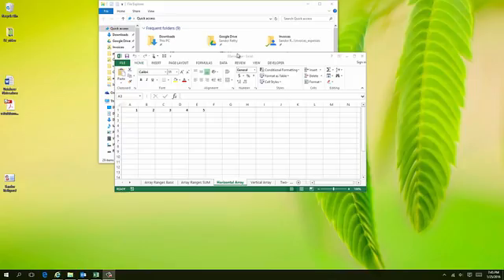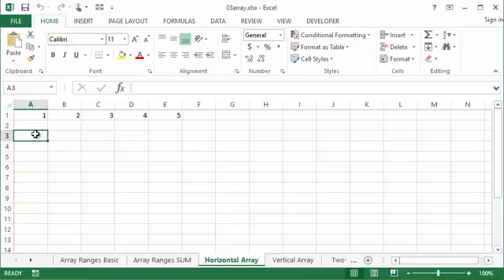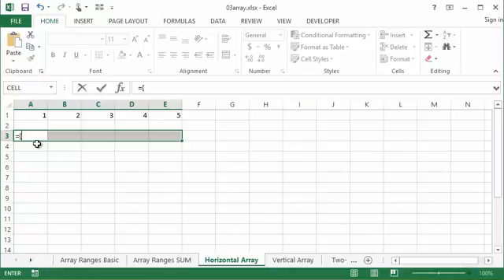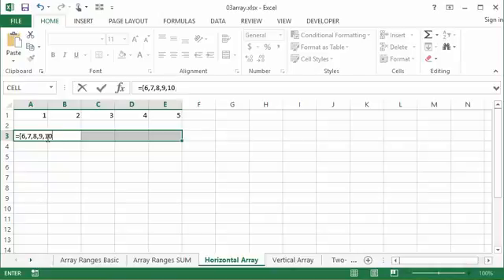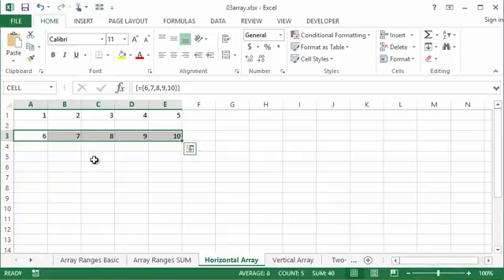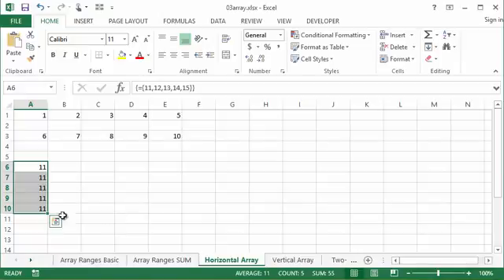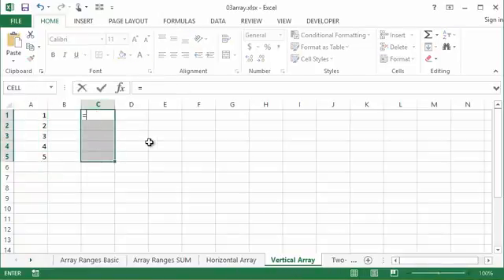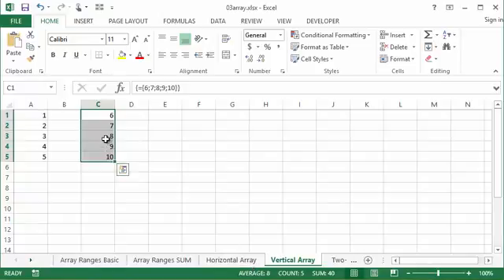Microsoft Excel - Vertical and Horizontal Arrays - Arrays PART 1